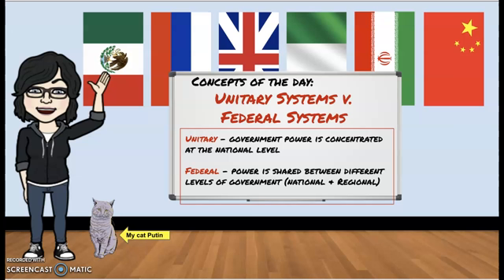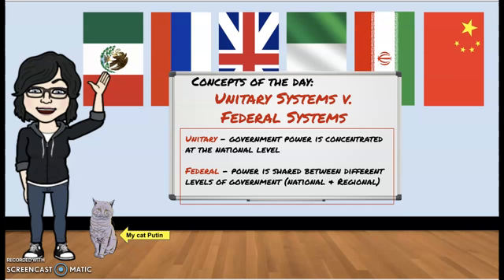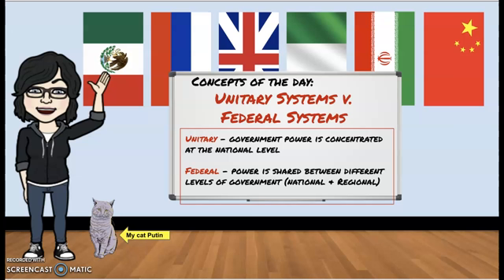Unitary v. Federal Systems